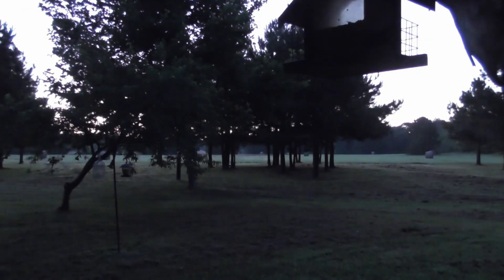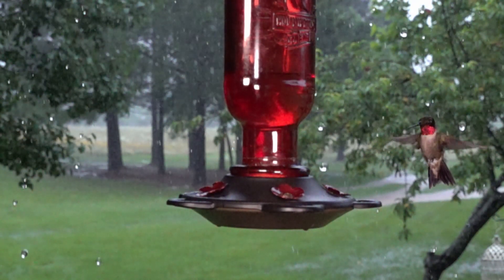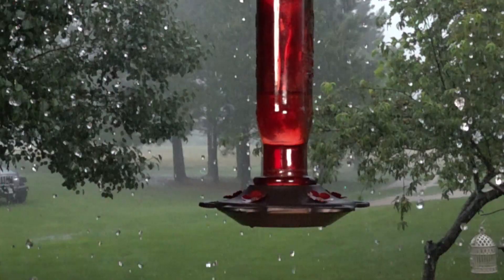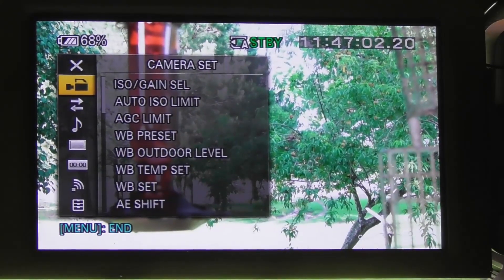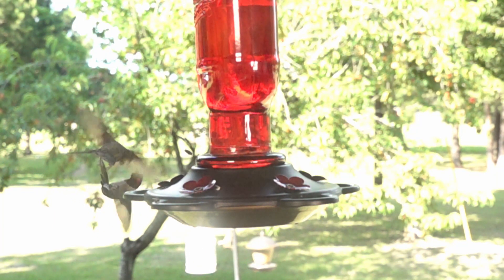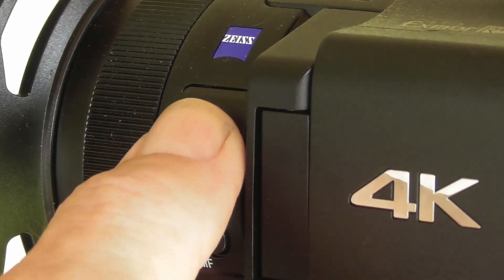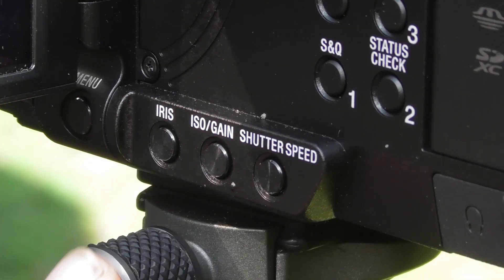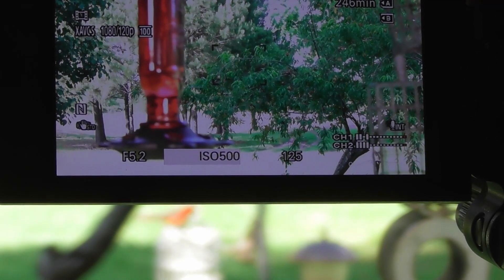Sony FDR AX700 Super Slow Motion Tutorial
Sony FDR AX700 Super Slow Motion Tutorial - How to capture High-Speed Events! Using humming birds attacking each other as an example, this video shows you how to set up your AX700 to catch the fast action and to get the slowest slow possible. Dave Nelms